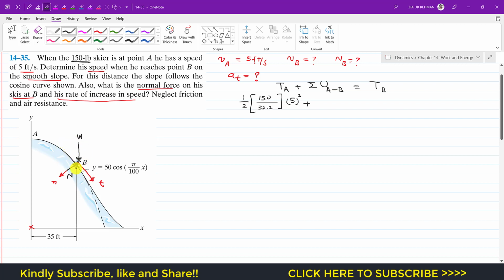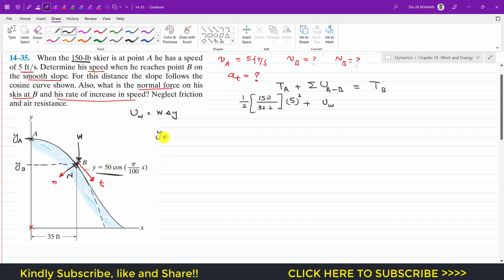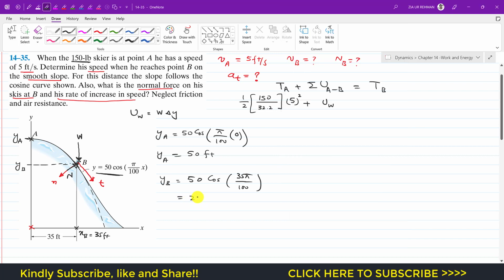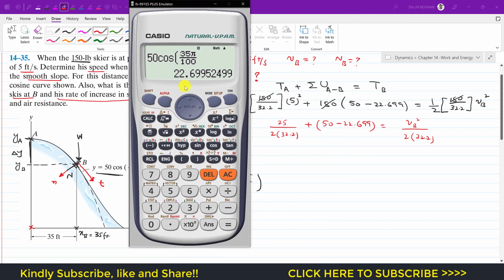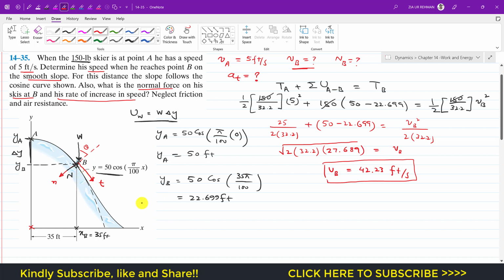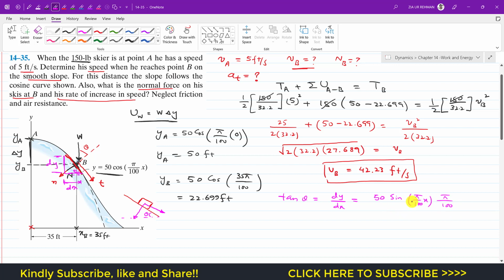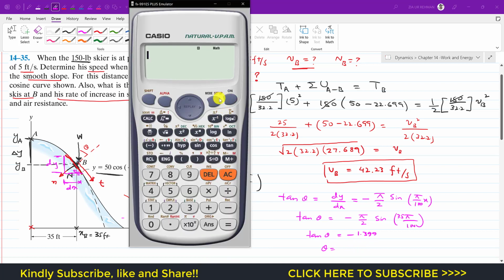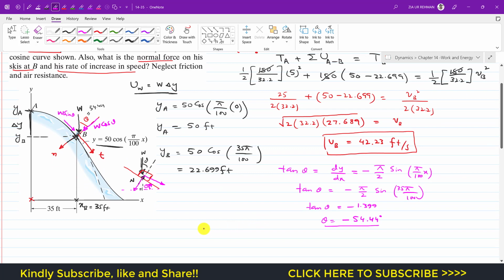14-35 Kinetics of a Particle: Work and Energy | Chapter 14: Hibbeler Dynamics | Engineers Academy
14–35. When the 150-lb skier is at point A he has a speed of 5 ft/s, Determine his speed when he reaches point B on the smooth slope. For this distance the slope follows the cosine curve shown. Also, what is the normal force on his skis at B and his rate of increase in speed? Neglect friction and air resistance.